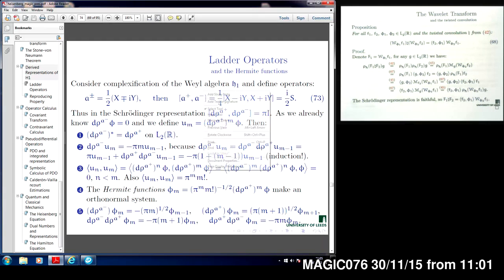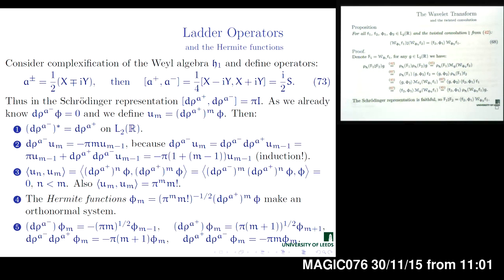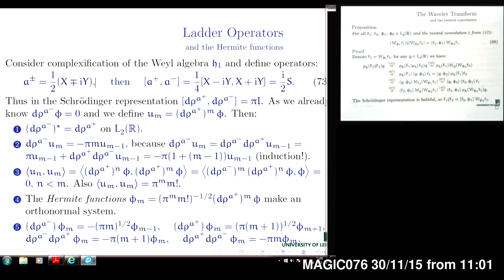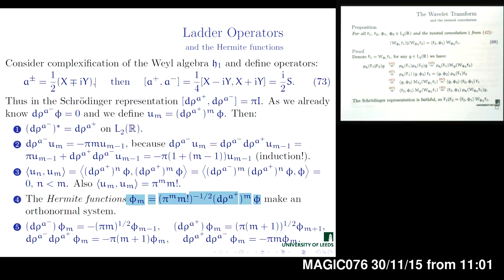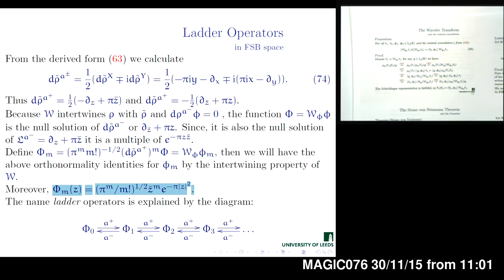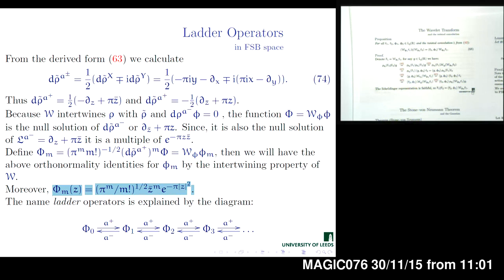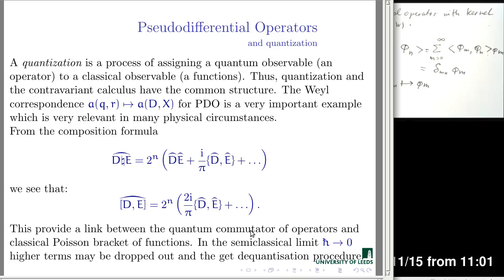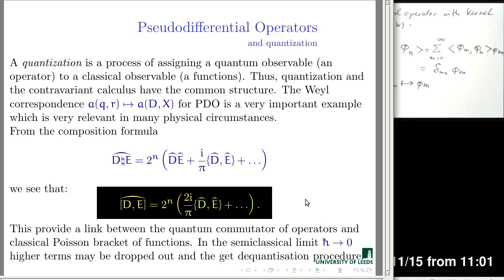The Heisenberg group: Lecture 8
1. Ladder operators
2. Hermite functions
3. Harmonic oscillator
4. Berezin covariant and contravariant calculus
5. Toeplitz operators
6. PDO